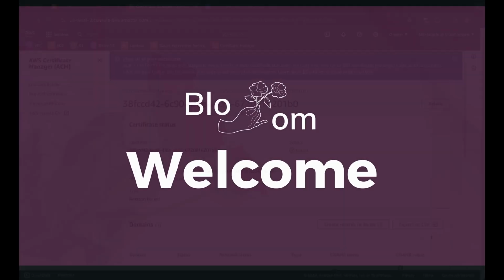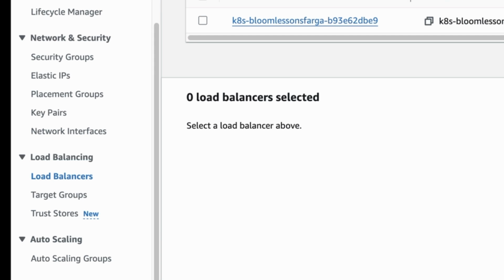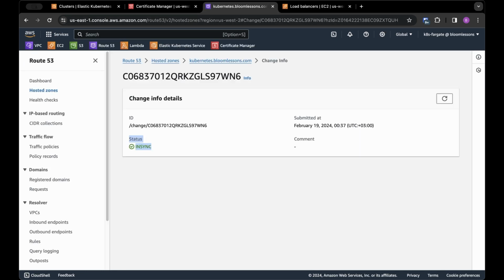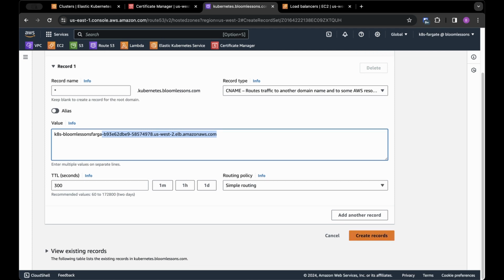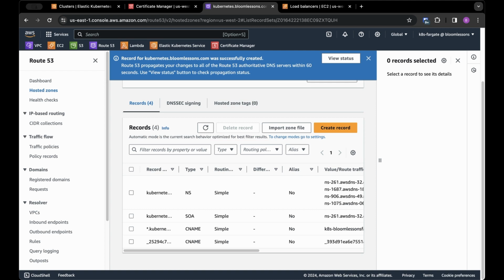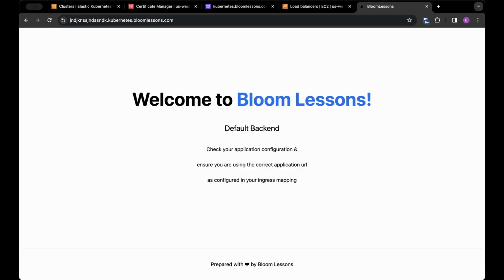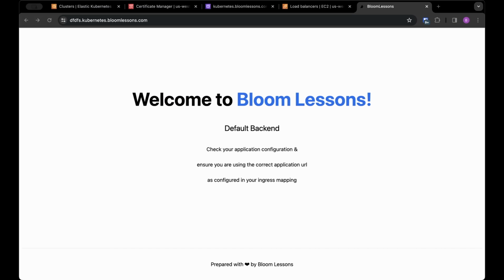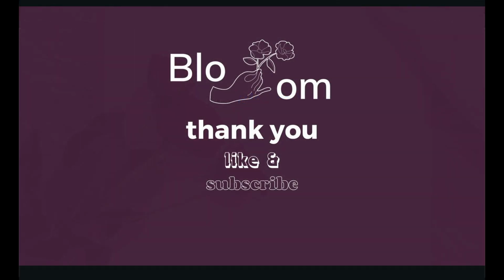22.Initial Elastic LoadBalancer Configuration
In this episode you get to do the initial Elastic LoadBalancer setup configuration with the default backend in preparation to installing the other applications. Here you will point your DNS to the Elastic LoadBalancer to enable traffic reception.